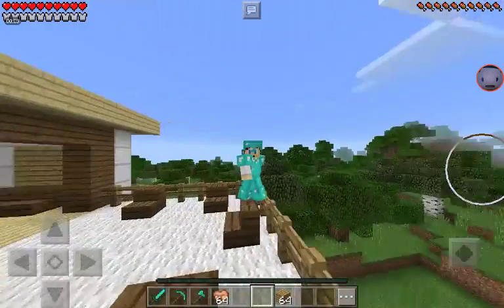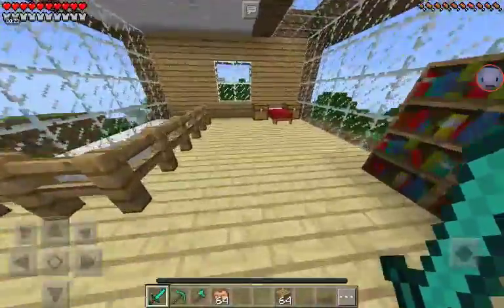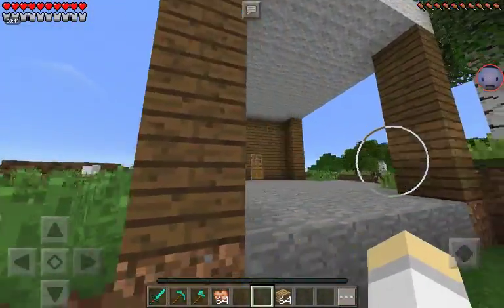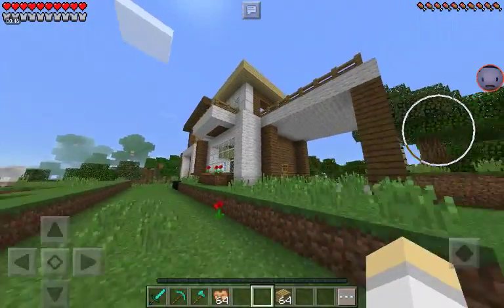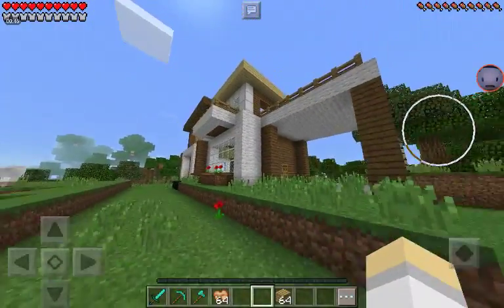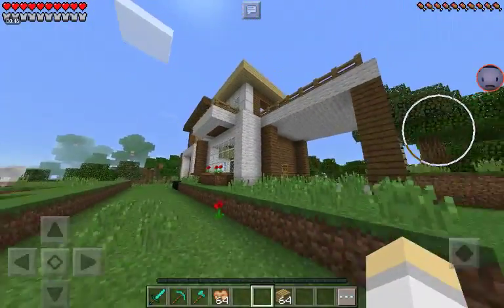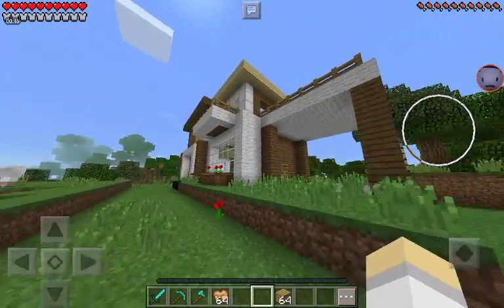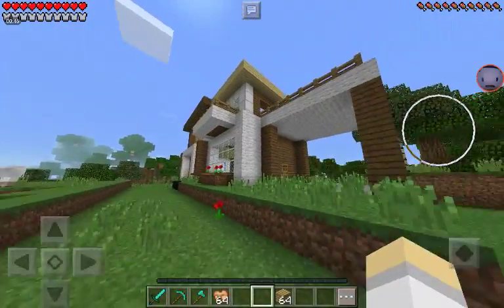Minecraft build tricks